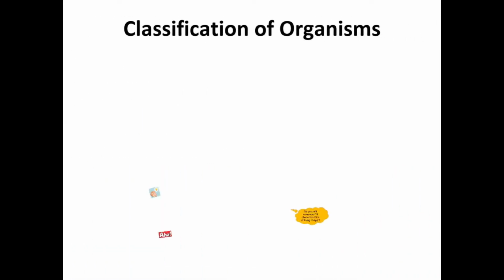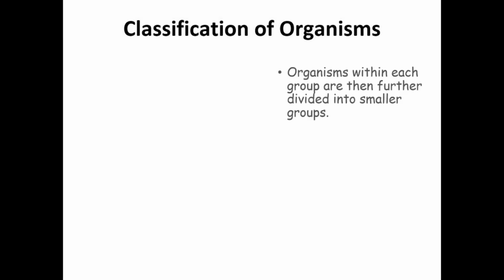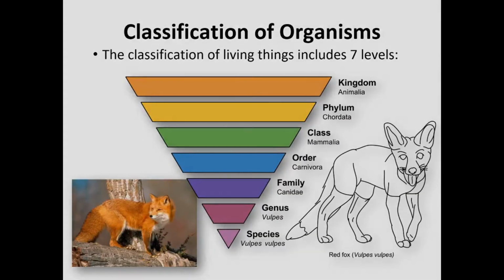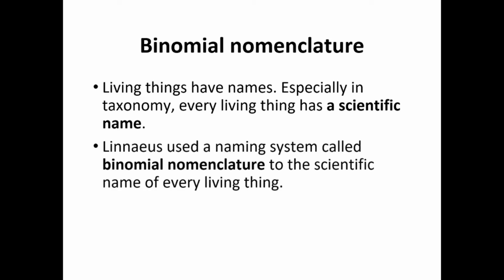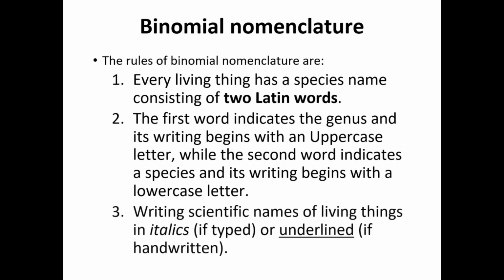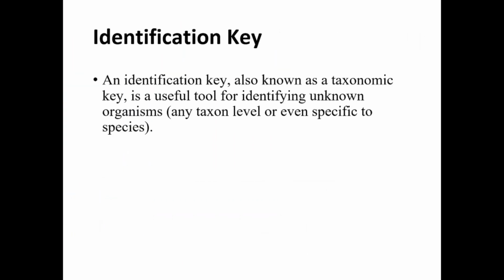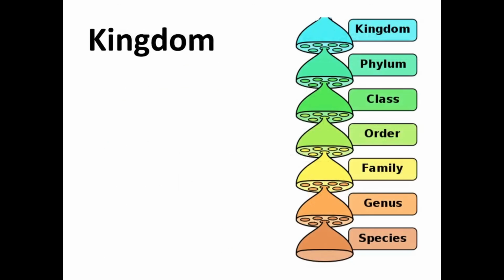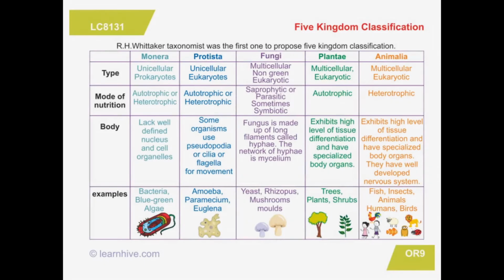Classification of Living Things: Taxonomy for Grade 7th